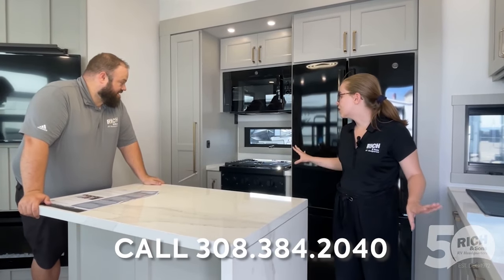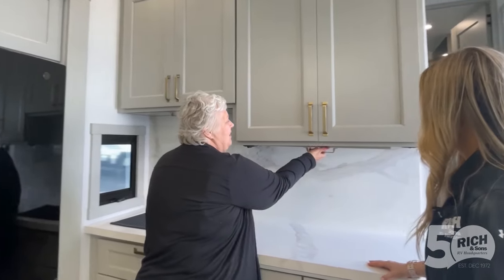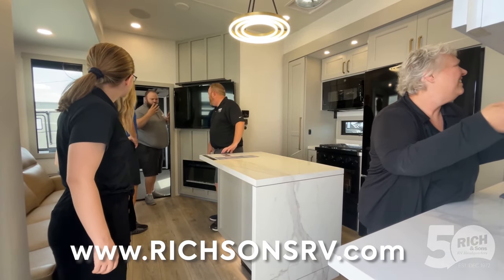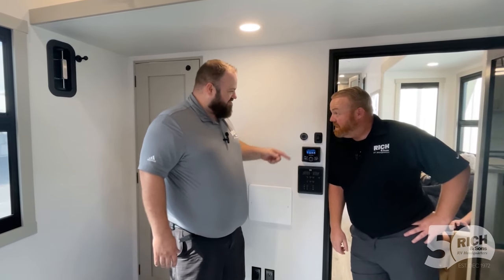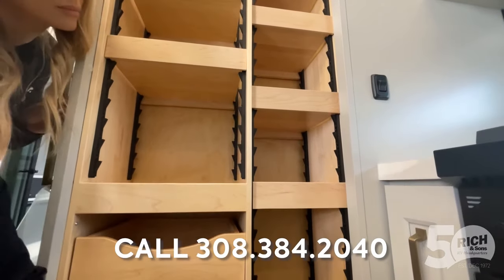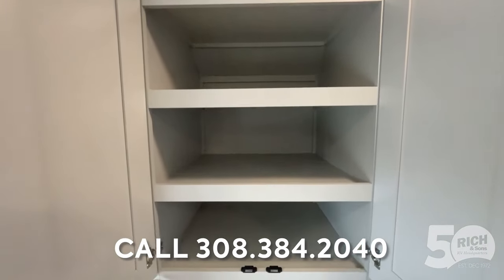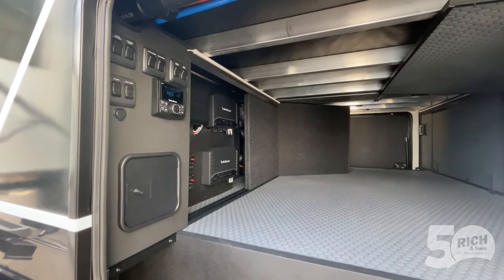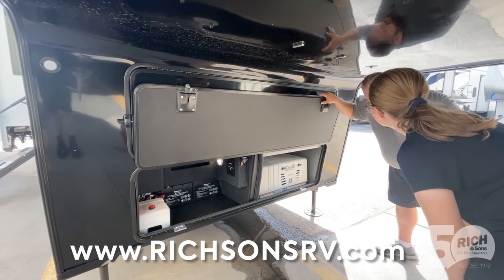2024 BRINKLEY G 3500 at Rich & Sons RV HQ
The Sales Staff at Rich & Sons RV Headquarters get excited (and have some fun) about the New 2024 Brinkley Model G 3500.  This new Luxury Fifth-Wheel Toy Hauler offers dozens of intelligently designed features, an automotive exterior, and a true residential interior that’s unmatched. Truly something to get excited about!